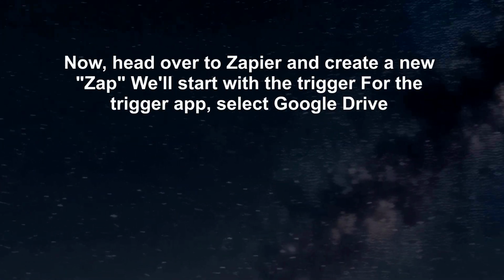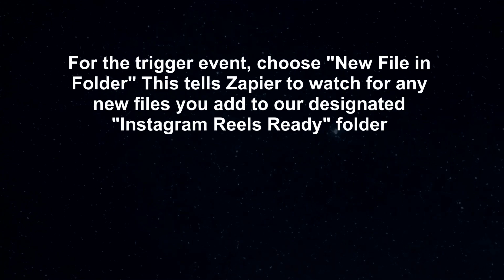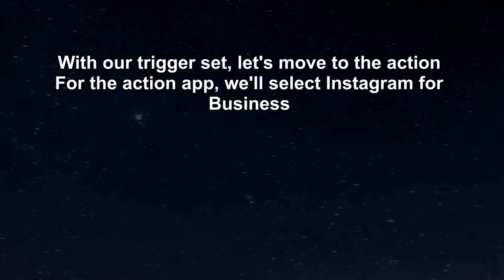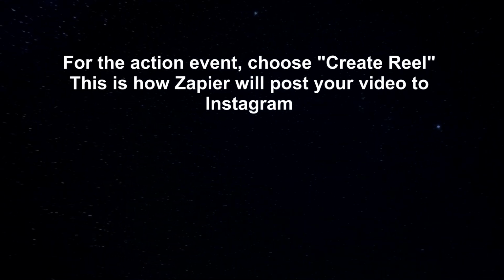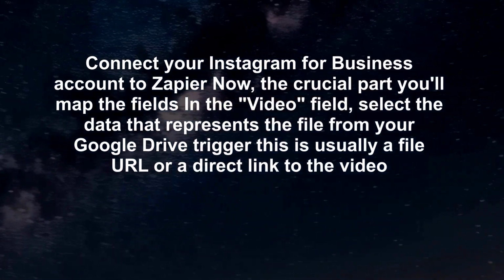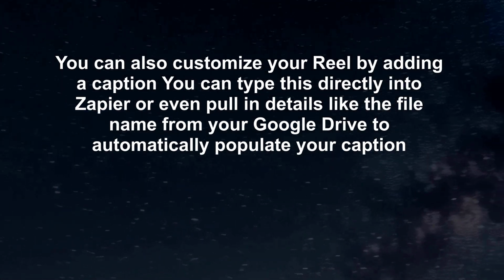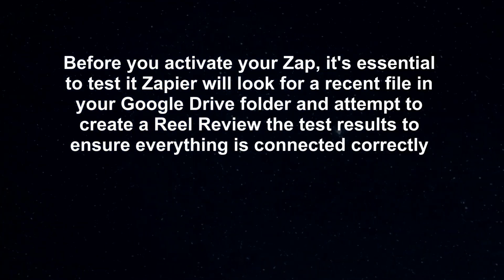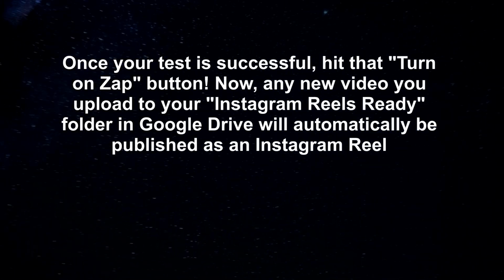How to Use Zapier to Upload Videos to Instagram Reels From Drive - Julia'sTutorials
How to Use Zapier to Upload Videos to Instagram Reels From Drive shows how to automate the process of posting videos from Google Drive to Instagram Reels using Zapier, saving time and streamlining content creation. Learn how to connect Drive and Instagram through Zapier, automatically transferring and publishing your Reels content, allowing you to maintain a consistent social media presence with ease.

00:00 Intro.
00:19 Automating Instagram Reels with Zapier
00:32 Step 1: Organize Your Google Drive
00:50 Step 2: Set Up the Trigger in Zapier
01:08 Choose Google Drive as the Trigger App
01:15 Select "New File in Folder" Trigger Event
01:30 Connect Google Drive and Select Your Folder
01:49 Step 3: Set Up the Action in Zapier
02:01 Choose Instagram for Business as the Action App
02:10 Select "Create Reel" Action Event
02:28 Connect Instagram and Map Fields
02:47 Customize Your Reel Caption
03:05 Step 4: Test Your Zap
03:26 Step 5: Turn On Your Zap
03:42 Congratulations!